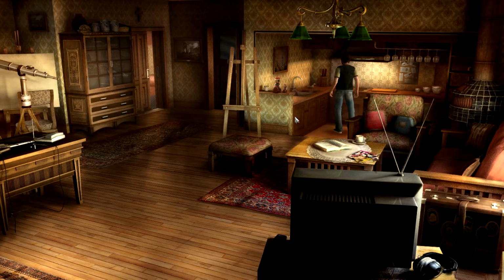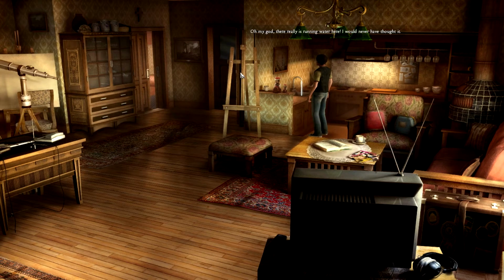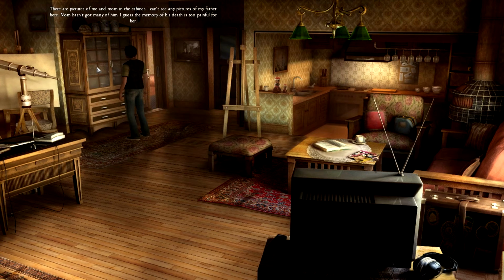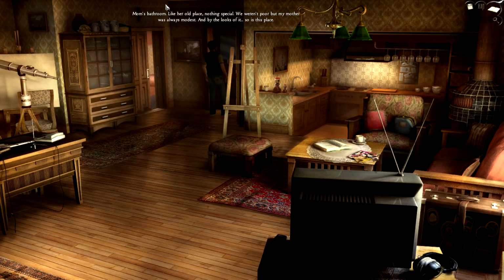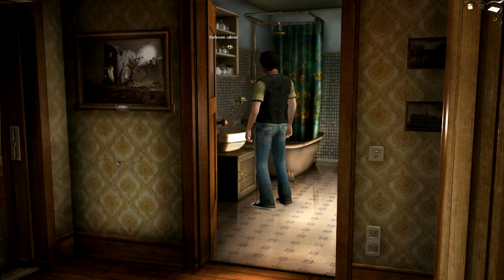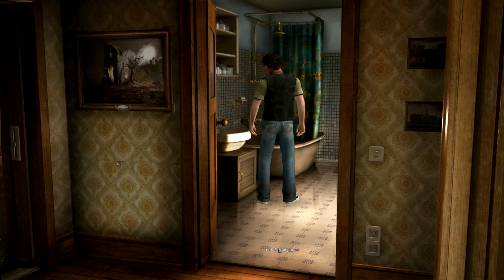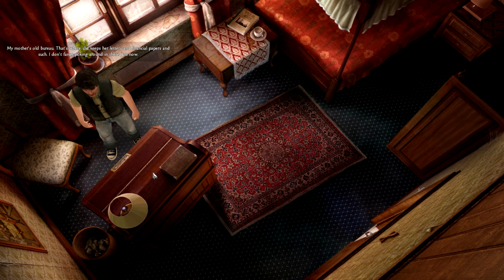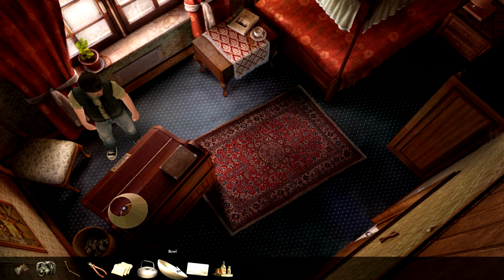[S2][P1] Black Mirror 2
We look for our mother's stuff and visit her in the hospital afterwards.
Finally we go to Fuller's place and give him a piece of our mind.